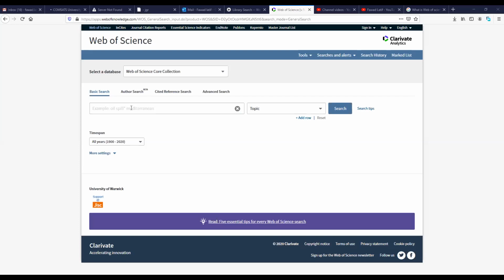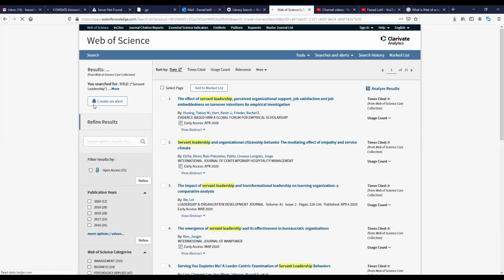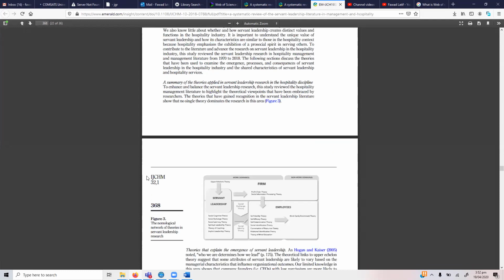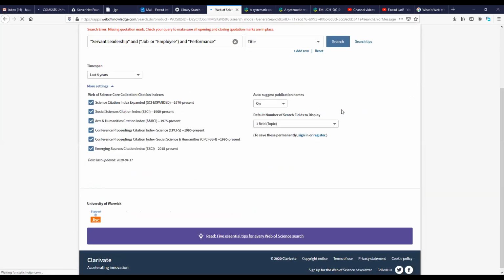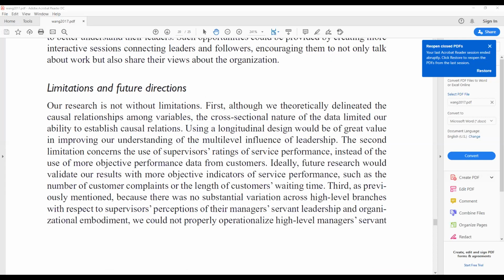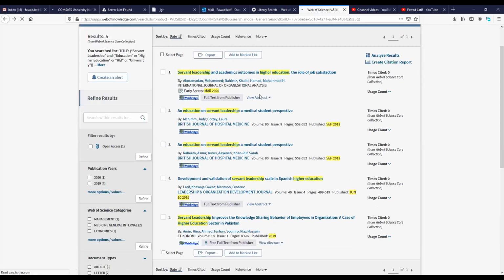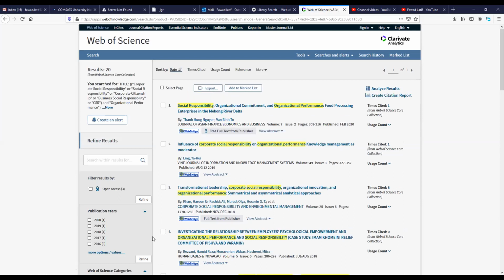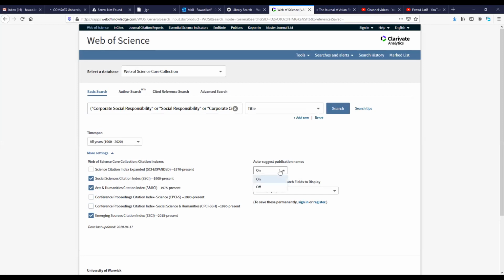Using Web of Science to search Research Articles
The video is is focused on how to search Web of Science for research papers/articles